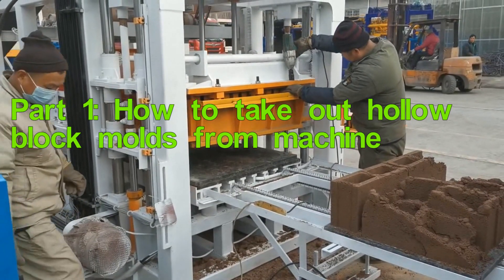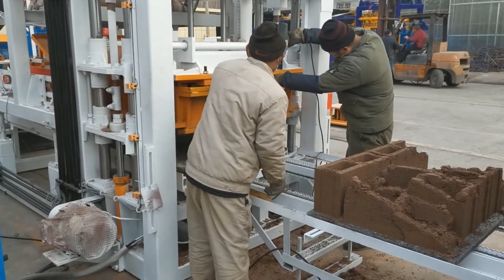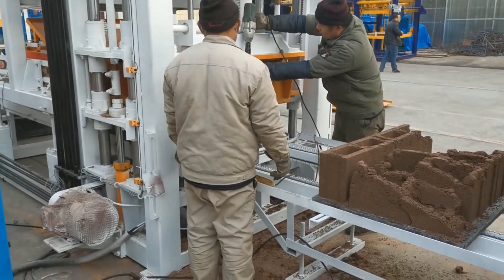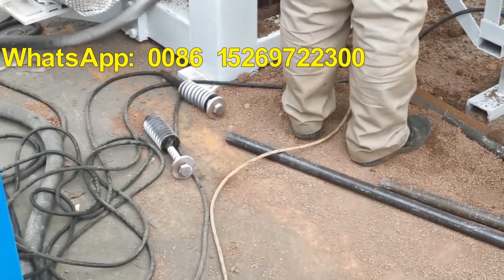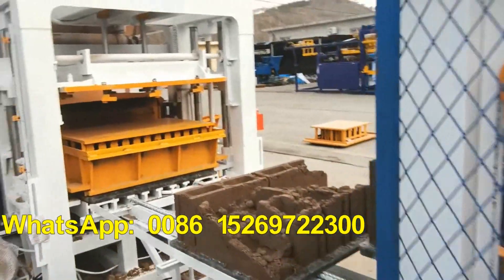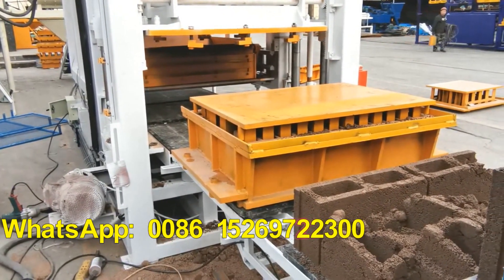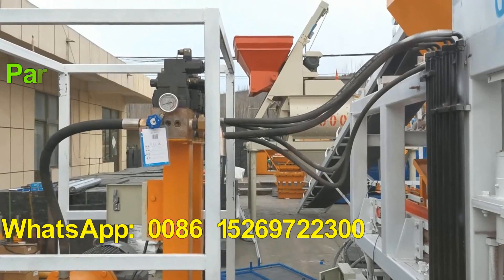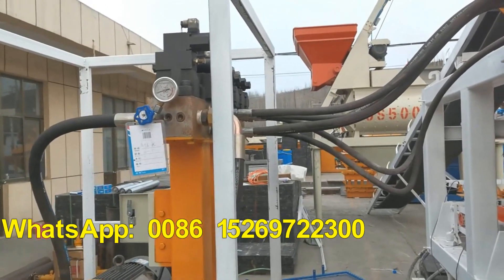How to change different height hollow block mold and paving brick mold for QT6-15 block machine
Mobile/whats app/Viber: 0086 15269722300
Skype: roger_gaor

China Giantlin brick machine factory is a professional block machine manufacturer with 19 years history. Giantlin factory could produce fully automatic block production line, hydraulic block plant, semi automatic brick machine, concrete movable block machine, clay interlocking brick machine, lego brick machine, habiterra block machines. In Giantlin factory you could find brick machine you want with satisfied price.